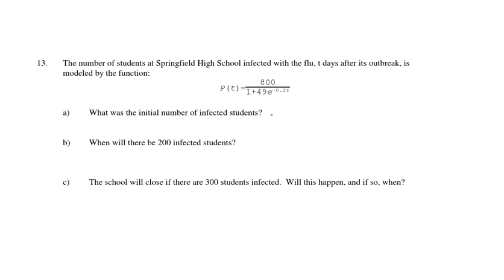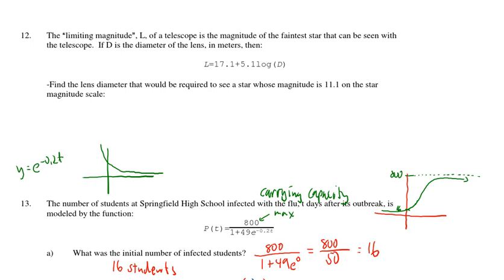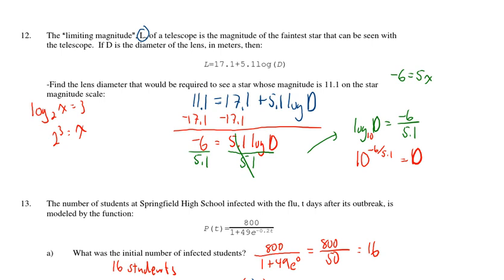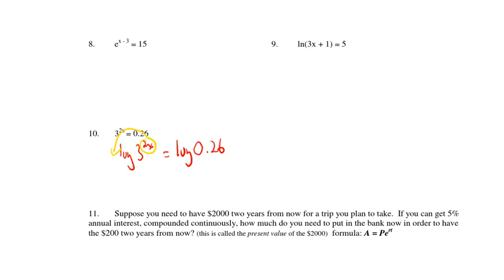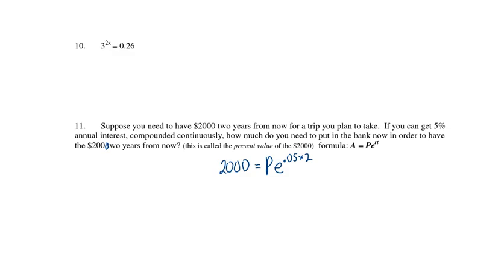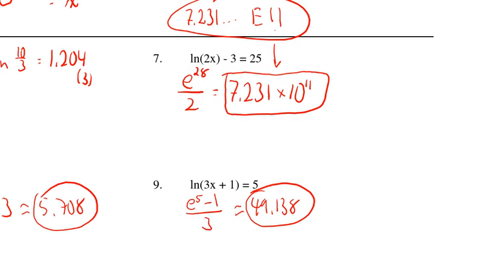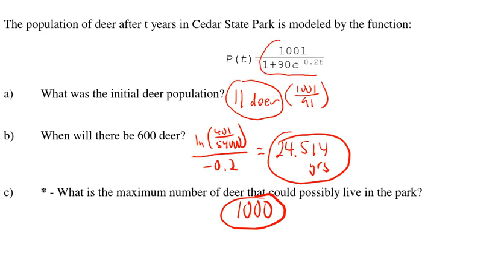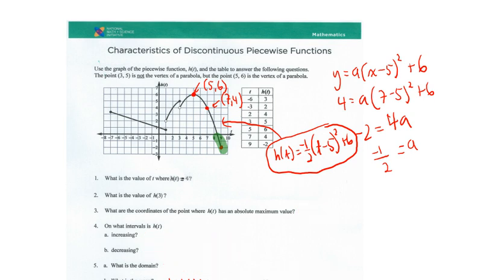Wed July 29